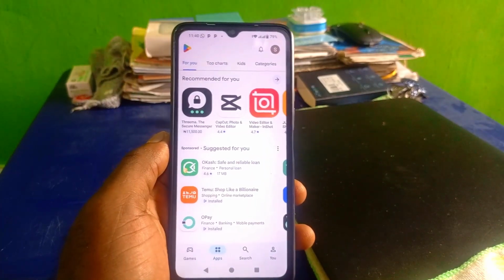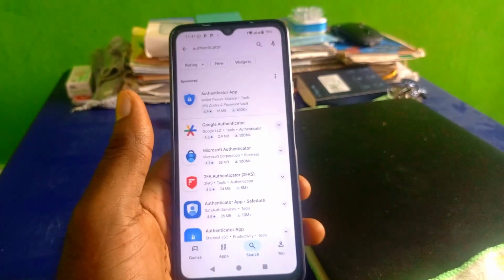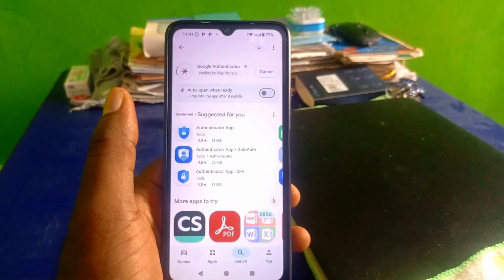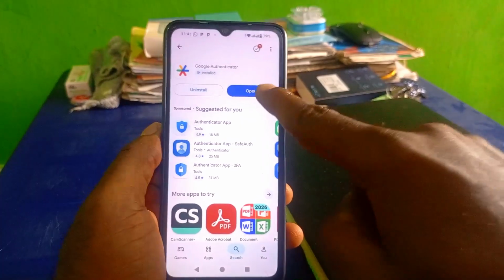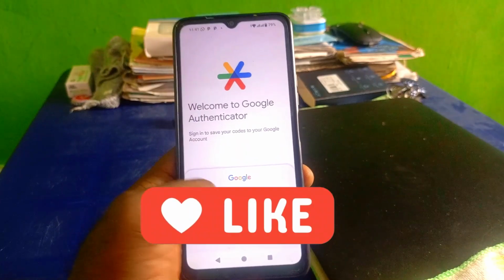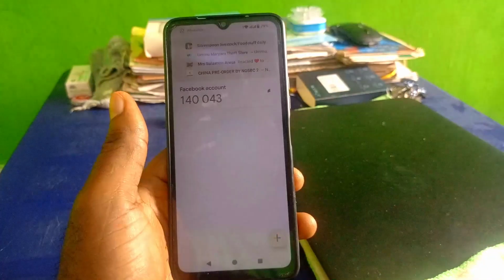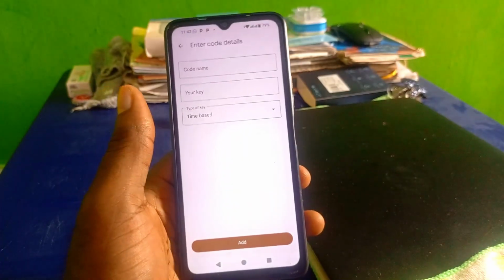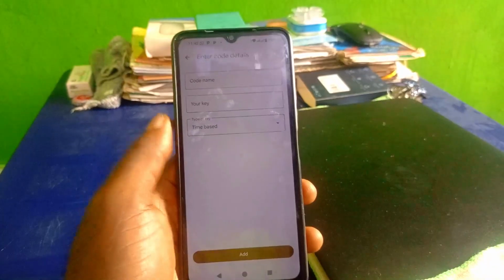How to Install Google Authenticator App on Android